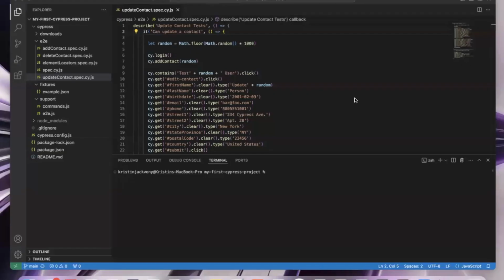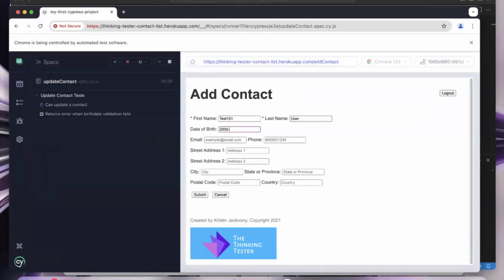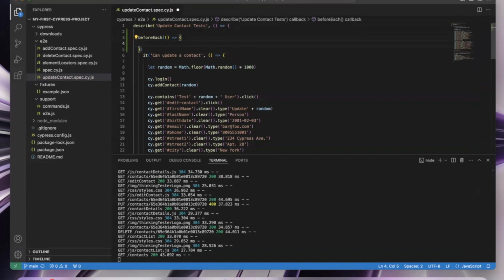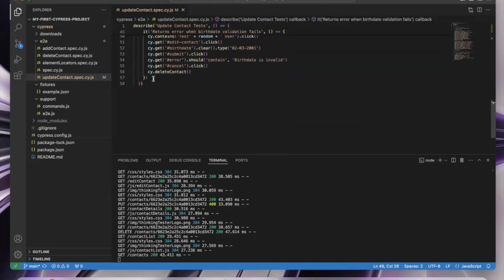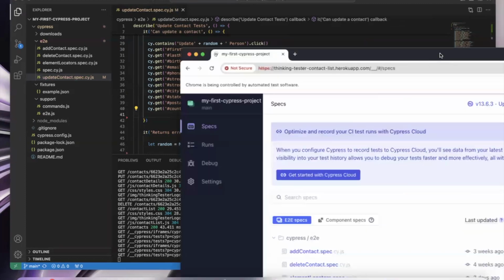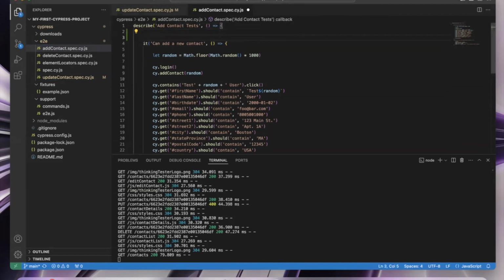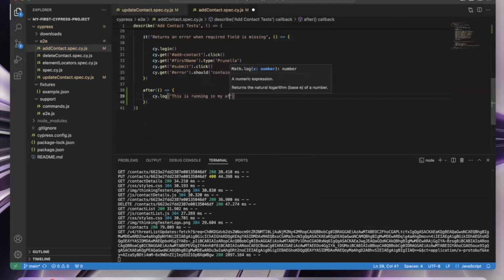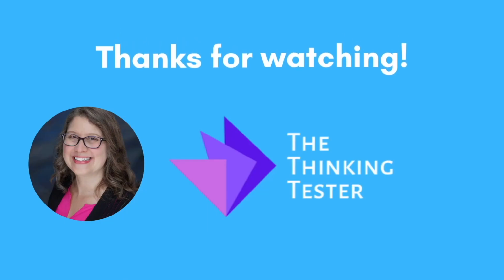Monday Morning Automation: Cypress Lesson Twelve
In this lesson, we learn how to reduce repeated code with BeforeEach and AfterEach hooks.